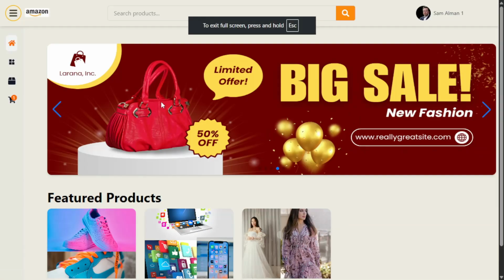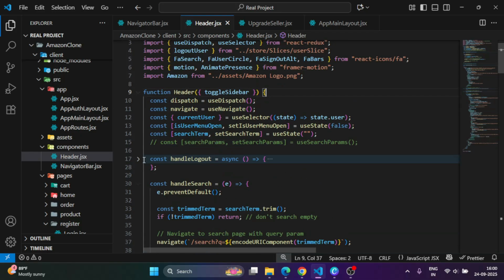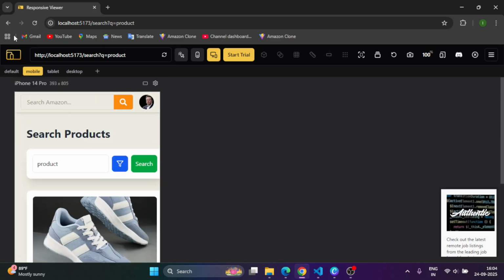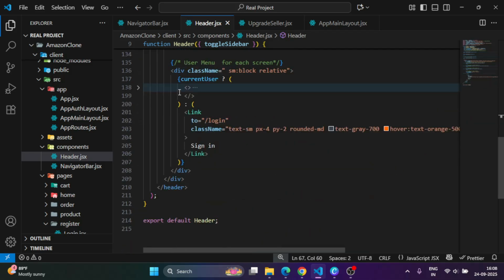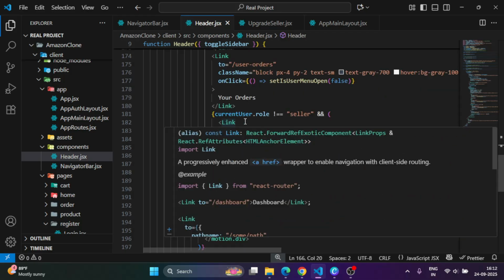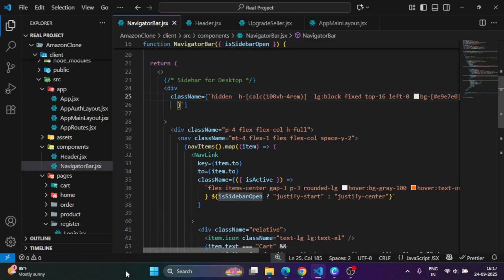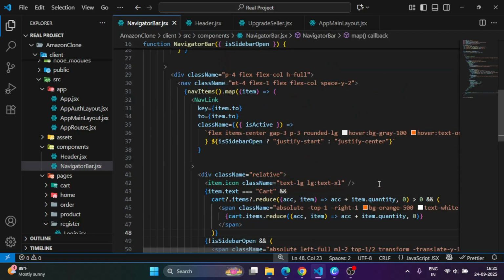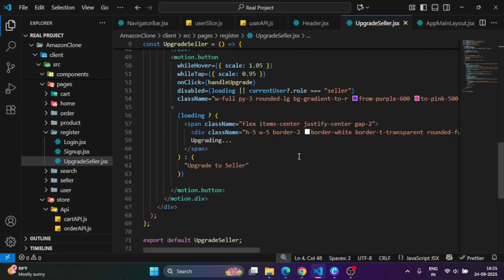Part 8: Header and Sidebar Component| Frontend | Amazon Clone Full-Stack MERN Tutorial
🚀 In Part 8 of the AmazonClone MERN Stack Tutorial, we’ll focus on building the Header, Sidebar, and UpgradeSeller components.

The Header will include navigation, user menu, and quick access links for a smooth shopping experience.
The Sidebar will serve as a dynamic navigation panel for managing user and seller features.
The UpgradeSeller component will allow normal users to upgrade their account into a seller profile, unlocking seller-specific functionality like product uploads and order management.

With React.js, Tailwind CSS, and Redux Toolkit, we’ll make these components responsive, reusable, and connected to our global state. By the end of this video, our app will have a solid foundation for user and seller navigation.

Backend: Node.js, Express.js

Database: MongoDB